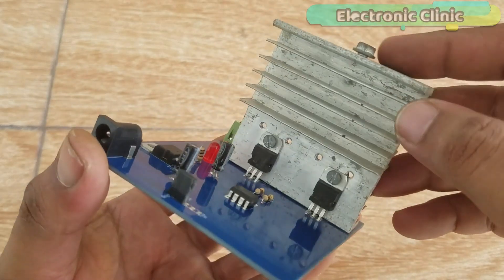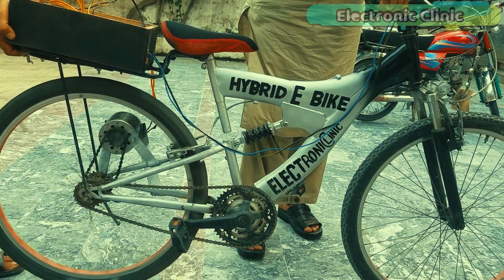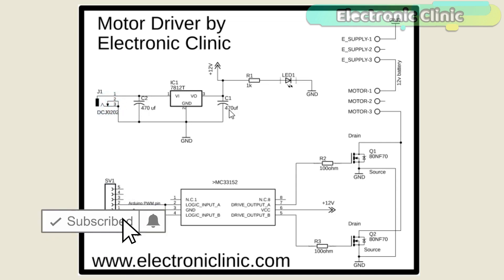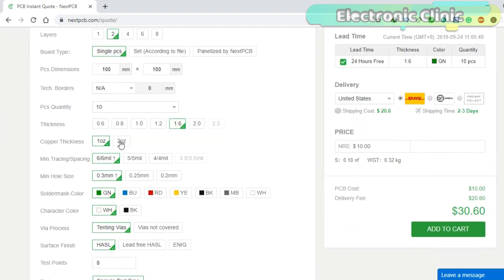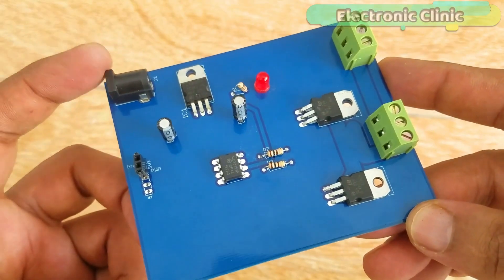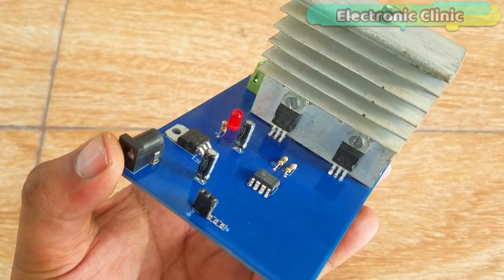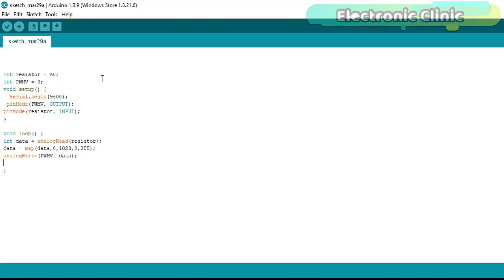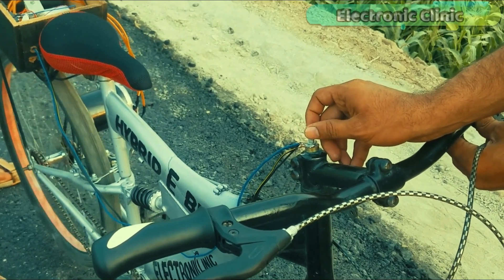DIY High Speed Electric Bike - Best Hybrid E Bike or Bicycle Part2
How to make Electric Bike – DIY best Hybrid E Bike Making Part1

NextPCB was founded in 2004 and has since established itself as a one-stop PCB manufacturing and assembly factory for prototype quantities as well as small-volume to big-volume production.
We deal with the whole process including sourcing all the components, PCB manufacturing, PCB assembly, testing, and final shipment.

Project Description:
In my previous tutorial, I explained how to convert an old bicycle into a Hybrid electric bike. In part1 of the Hybrid electric bike, I explained all the basics, including the wheel Hub selection, Motor installation, and basic testing. I highly recommend first, you should watch part1 and then you can resume from here.

In almost all, the electric bike videos readymade motor controllers are used, which really does not help the beginners in making their own electric bike motor controllers.
In part2 we are going to make our own electric bike motor controller using mc33151 dual Mosfets driver IC, 80NF70 high ampere Mosfets, a potentiometer, and Arduino. To reduce the price and to explain the extreme basics I am going to use the potentiometer to control the speed of the electric motor...

In this episode, I will cover;

1. Complete circuit diagram explanation
2. Soldering
3. Interfacing
4. Arduino programming and finally
5. testing

500 Watt 24v Electric bike Motor:

Double sprocket Gear wheel Hub:

12v 12AH Rechargeable Battery:

E-Bike kit:

MC33151 MOSFETs driver:

80NF70 Mosfets:

PCB screw Terminal block connector:

Arduino Uno

Arduino Nano

LM7805 Voltage Regulator:

470uf capacitor:

330-ohm resistor:

DC Female Power Jack:

Female Headers:

Male Headers:

Other Must-Have Tools and Components:
Arduino Uno, Nano, Mega, Micro "All types of Arduino Boards":

Top Arduino Sensors:

Top Oscilloscopes

Variable Supply:

Digital Multimeter:

Top Portable drill machines:

Jumper Wires:

3D printers:

CNC Machines:

Electronics Accessories:

Hardware Tools:

Arduino
Raspberry PI
image processing
esp8266 projects
Nodemcu projects
robotics

Project Related Tags:
DIY electric bike
DIY e-bike
DIY homemade electric bike
DIY homemade e-bike
hybrid electric bike
hybrid e-bike
how to make a hybrid electric bike
how to make a hybrid e-bike